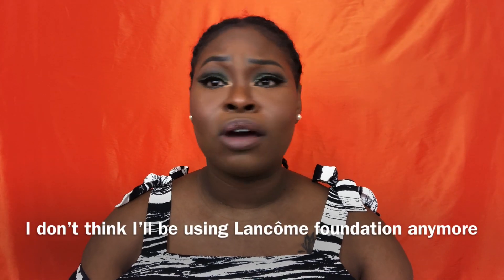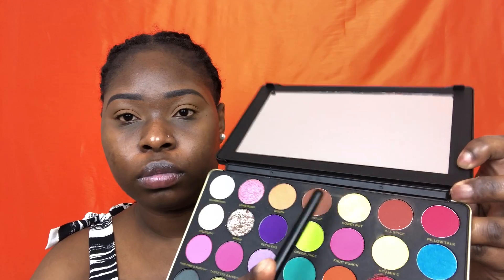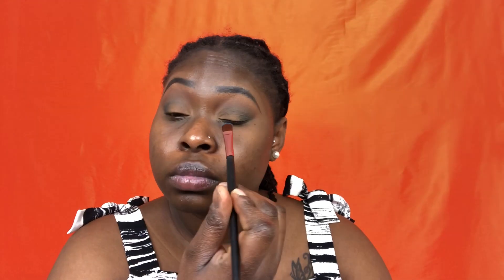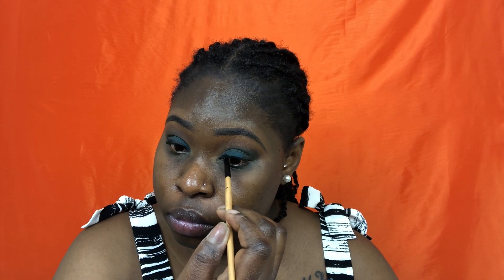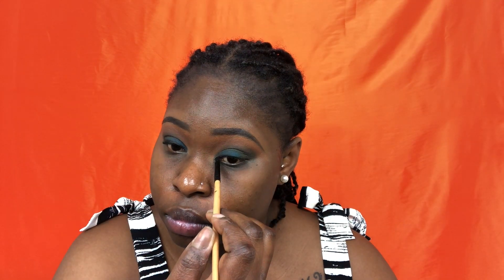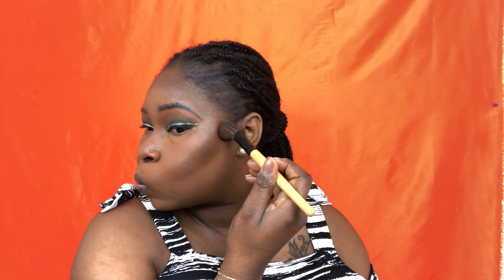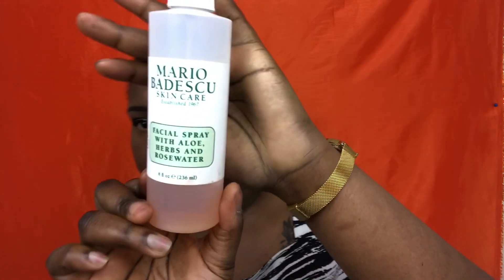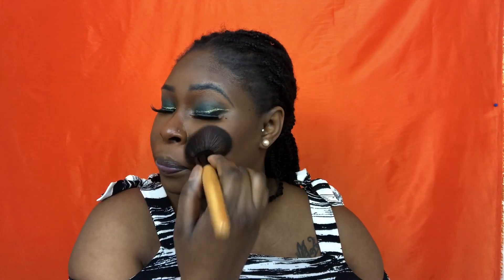The Patricia Bright x Makeup Revolution Collab | WOC Makeup Tutorial | IamSarine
Hi Hi Hi beautiful people!!! So today I did impromptu teal coloured eyeshadow look. I have tried the atricia Bright palette finallyyy!!! Let me know what you think. I hope you guys like the look of this.